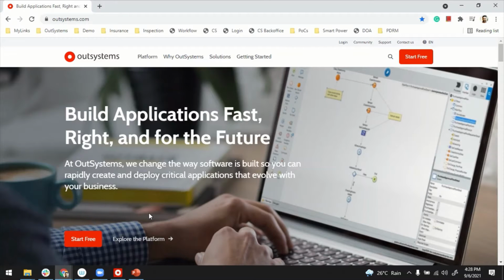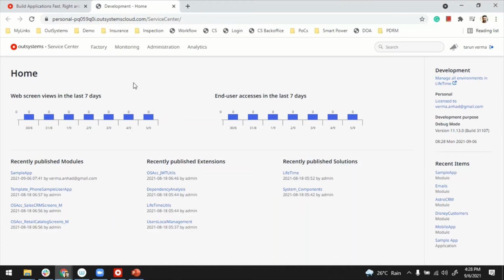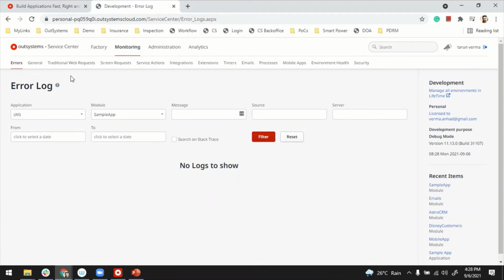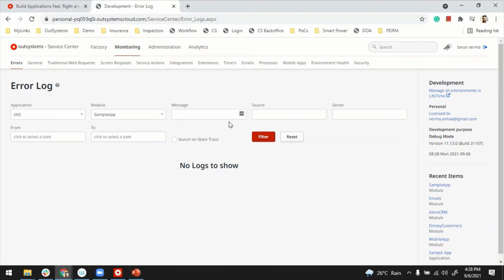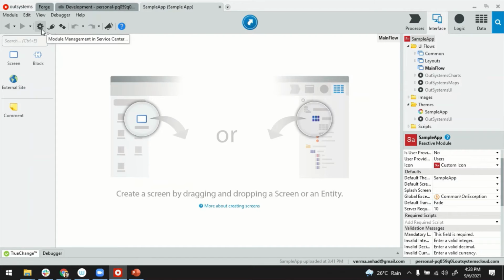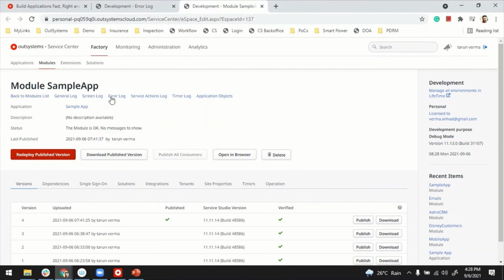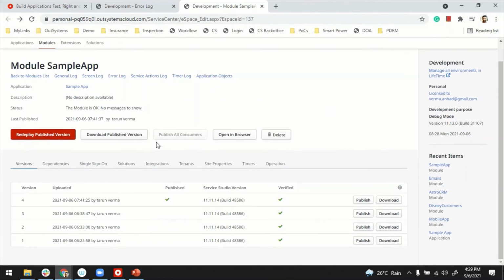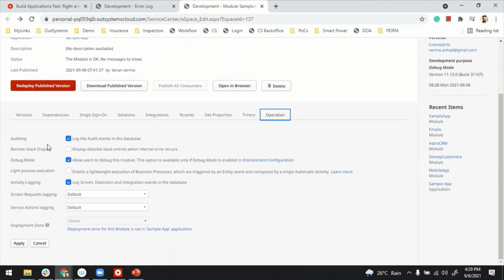How to monitor logs in OutSystems?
OutSystems collects lots of logs by default to help out developers.